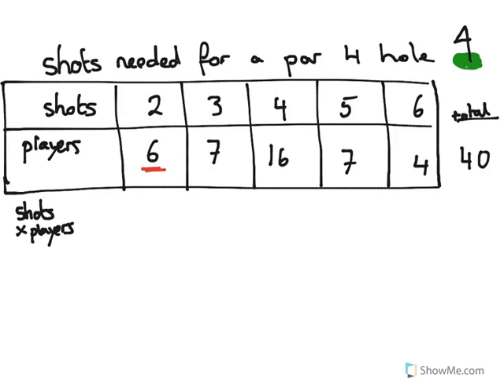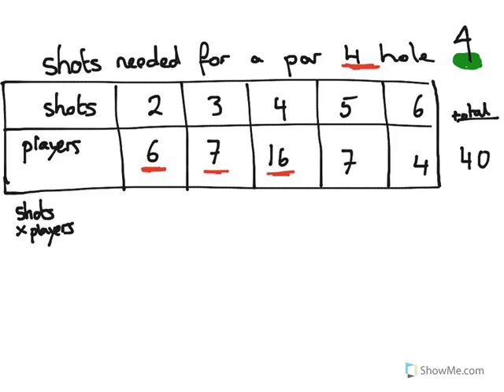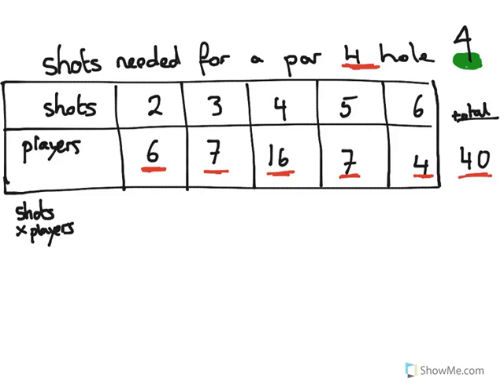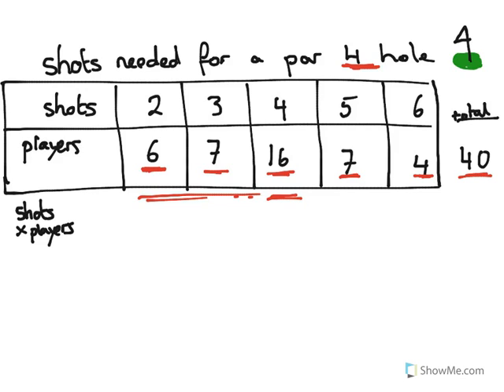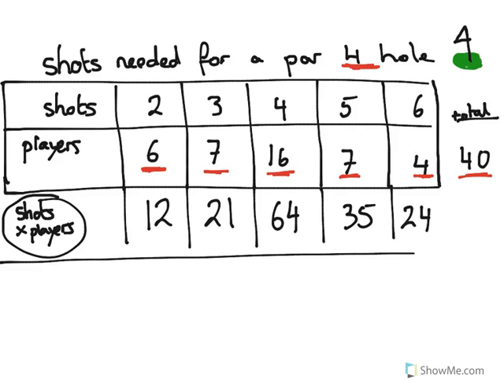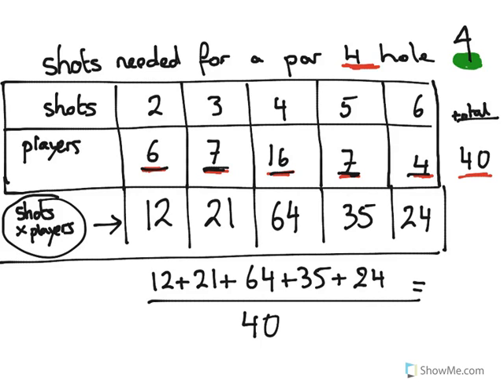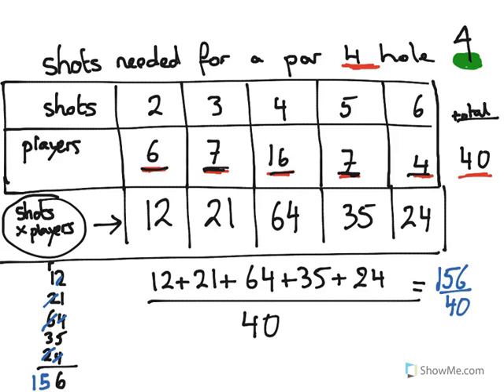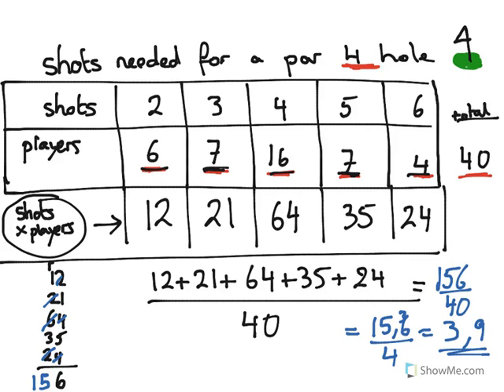Year 7,8,9 Golf - mean average number of shots for the 18th hole